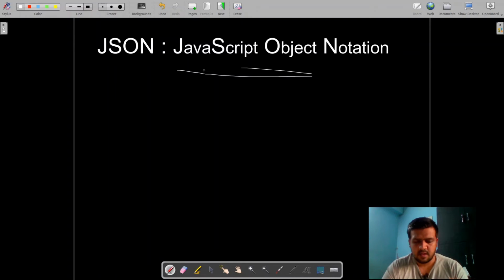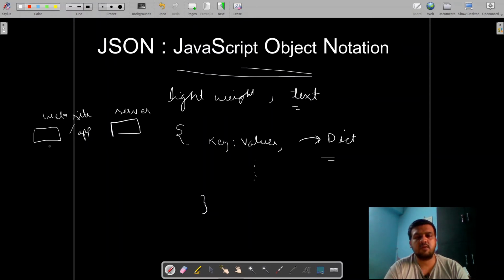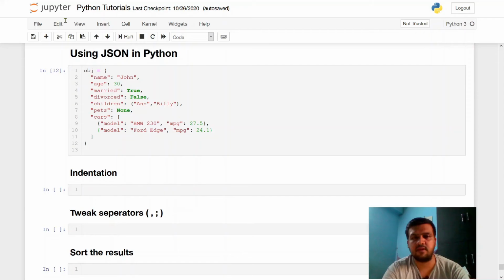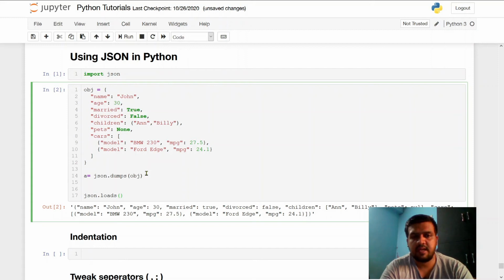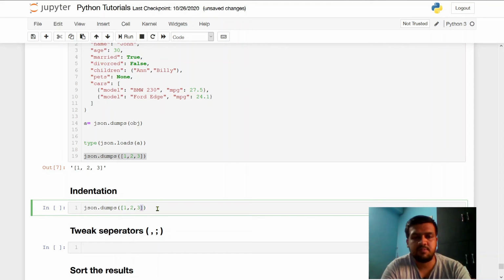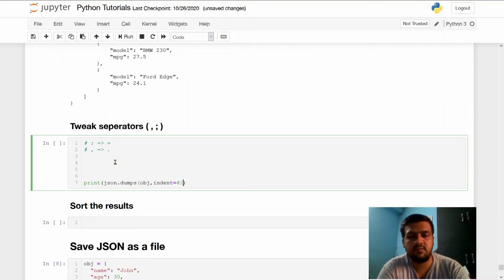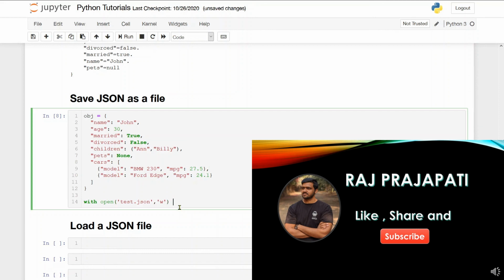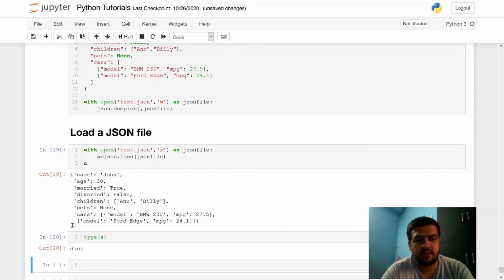Python Tutorials - JSON Module | Save/Load from JSON files/strings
Hello Guys,

This about using JSON module to work with JSON objects,string and files